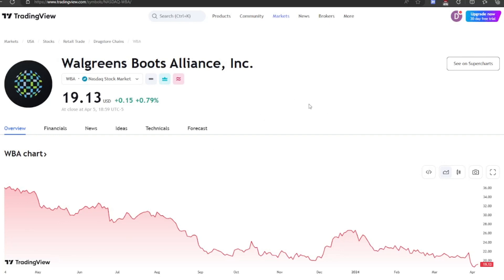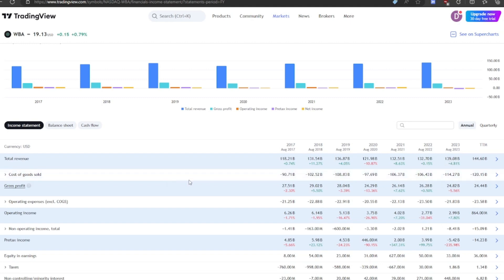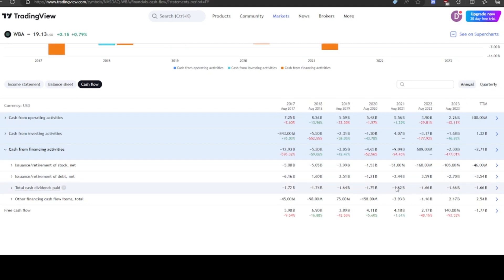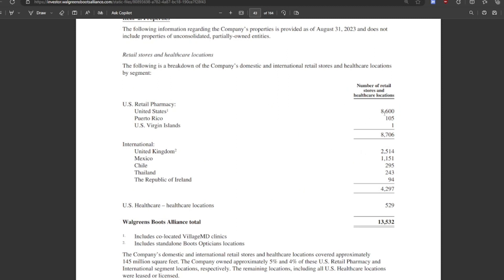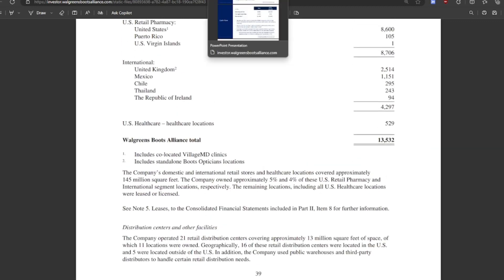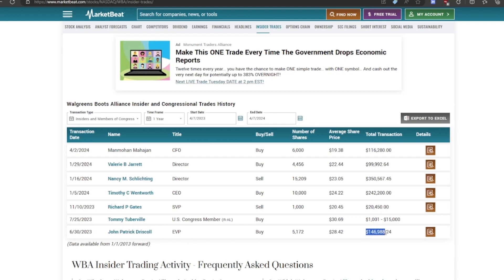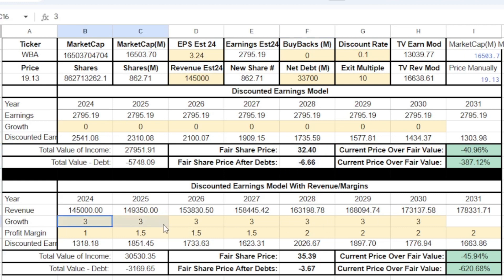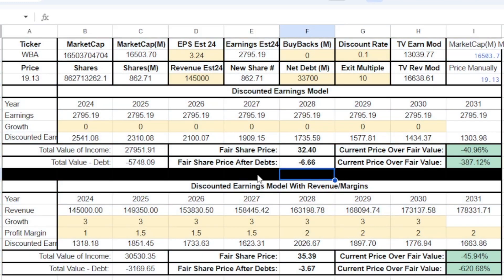WBA Stock Analysis | Walgreens Boots Alliance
I analyze Walgreens Boots Alliance stock and run it through a DCF calculation.